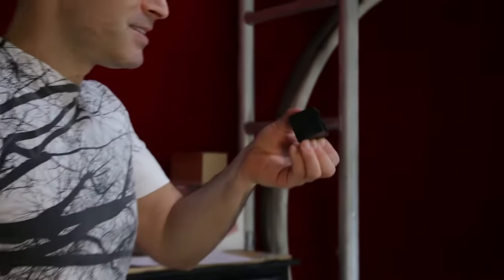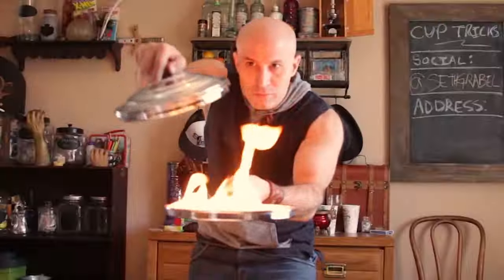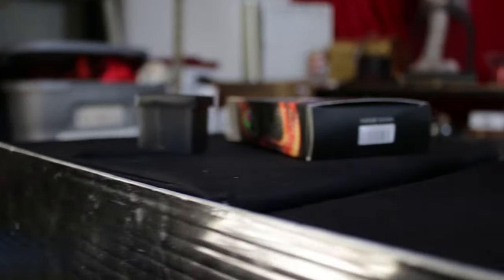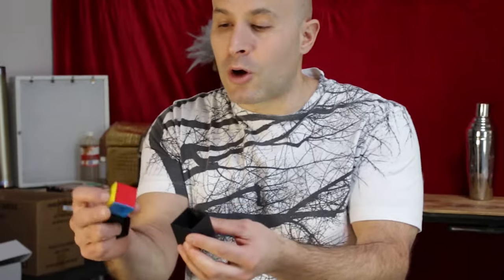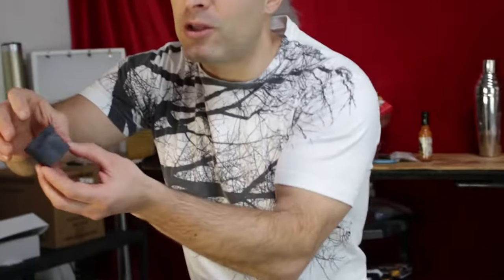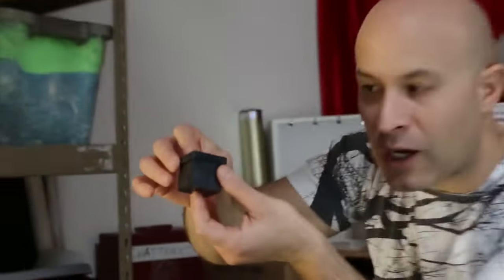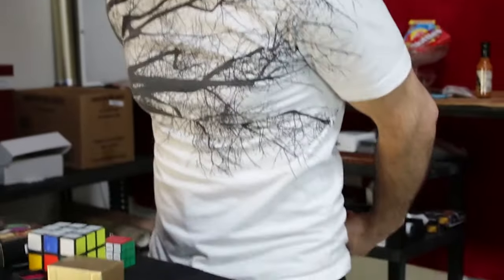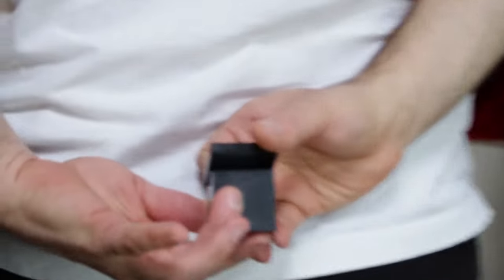How to do a Color Vision Magic Trick???